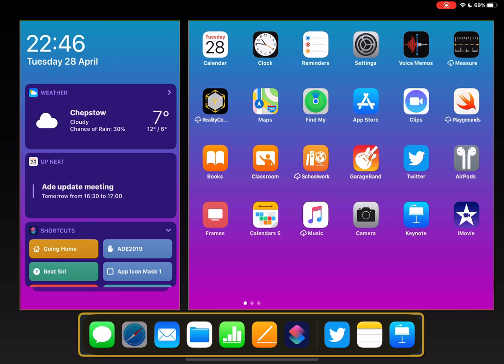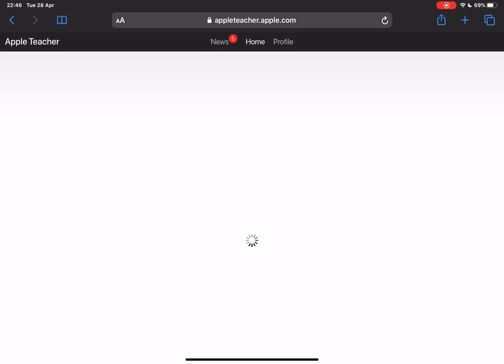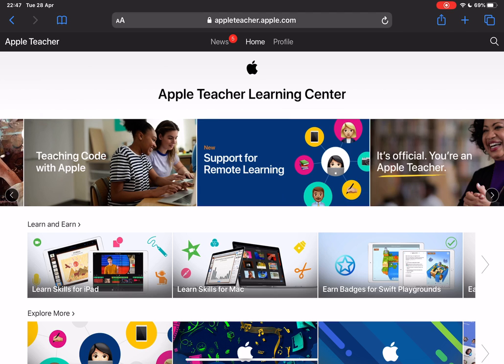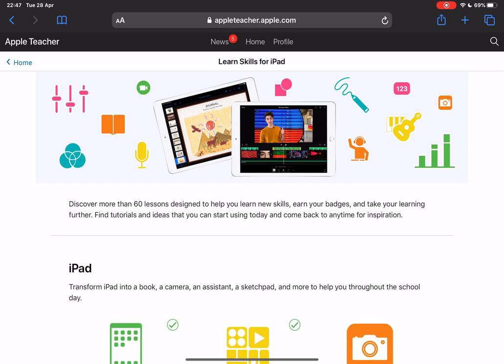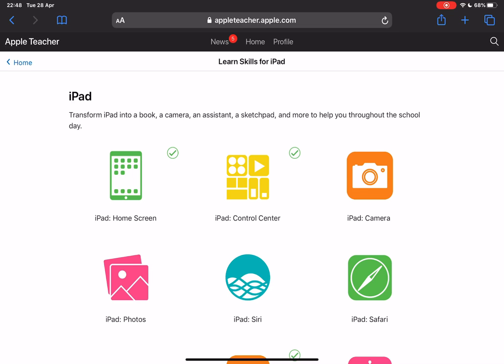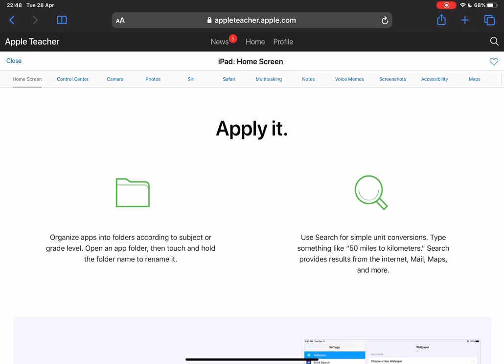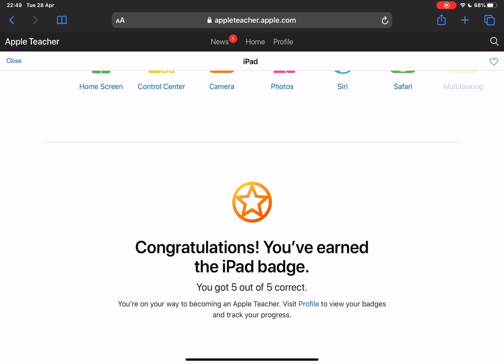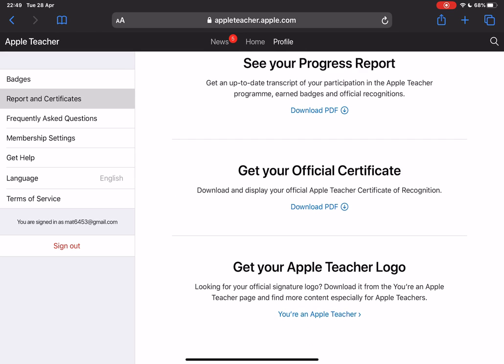How to: Become an Apple Teacher (iPad tutorial 2020)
This quick video goes through how to get started on your journey to become an Apple Teacher.  Where to login, how to access the skills and where to take the tests.